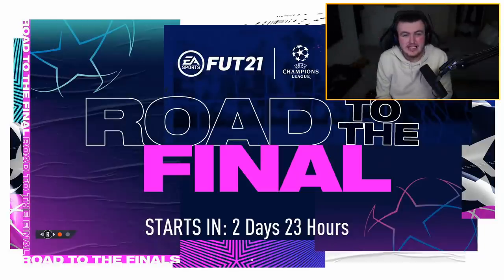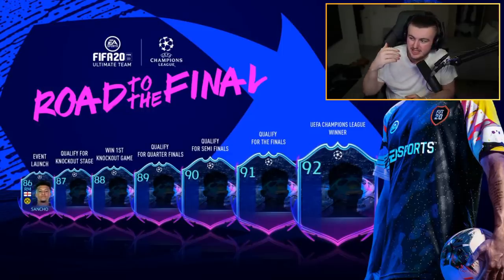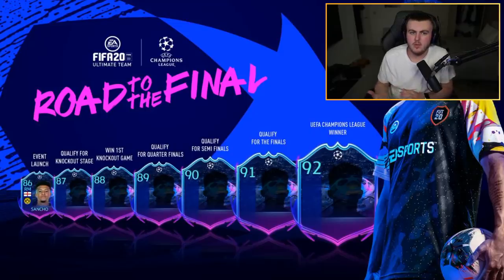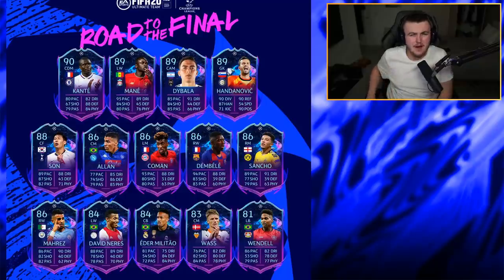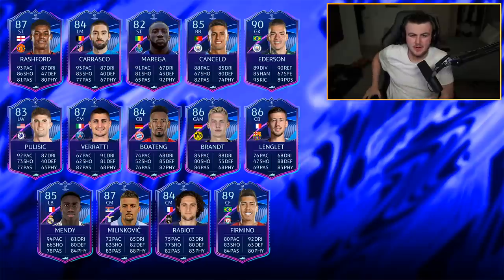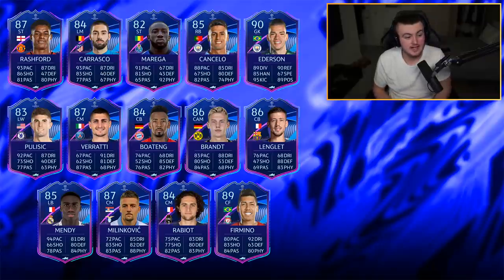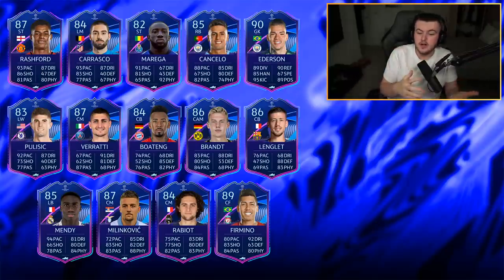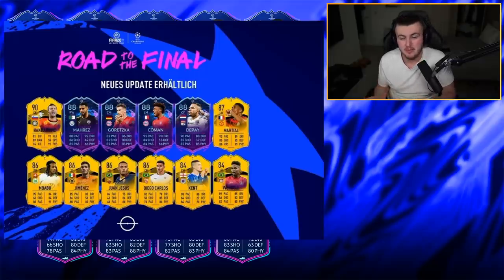ROAD TO THE FINAL COMING FRIDAY!! NEW PROMO! FIFA21 ULTIMATE TEAM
Fifa 21, Ultimate team, RTTF, Road To The Final, New Promo, UCL, Champions League